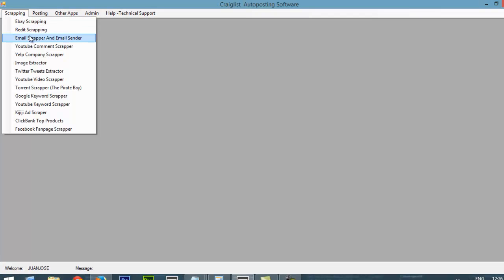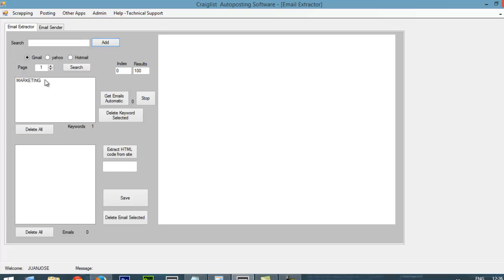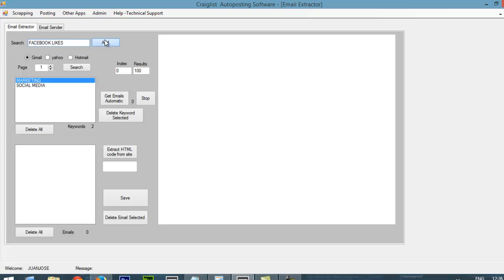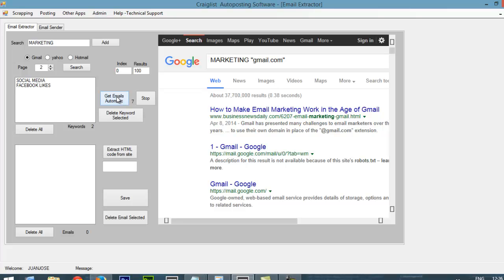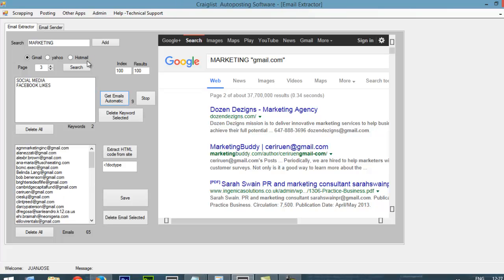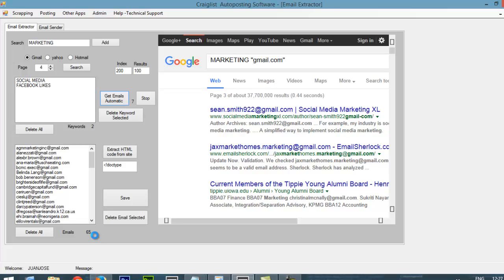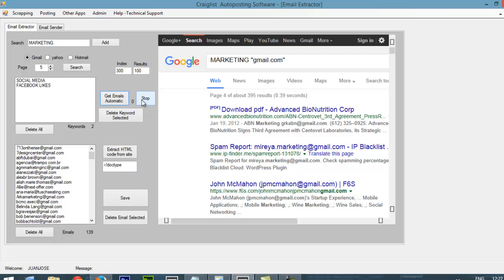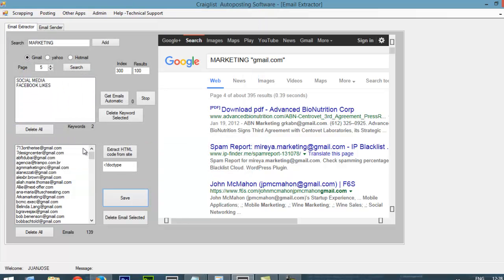Fast Lead Extractor Software Most Effective Email Extractor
More Information about this software that is part of a package of more than 25 Modules